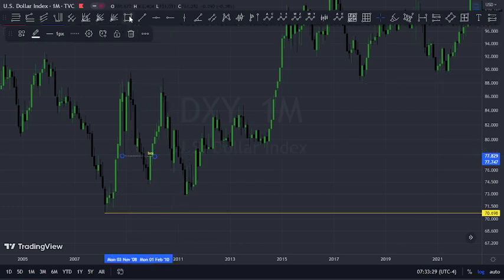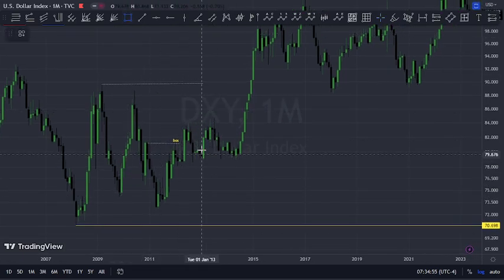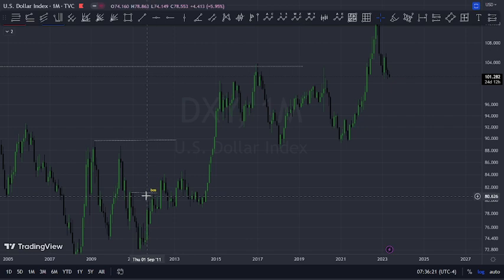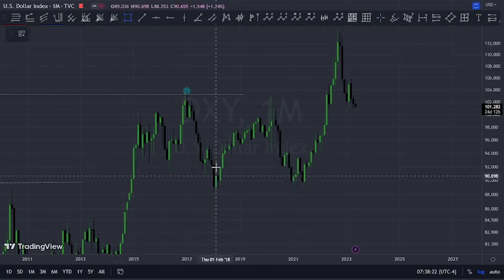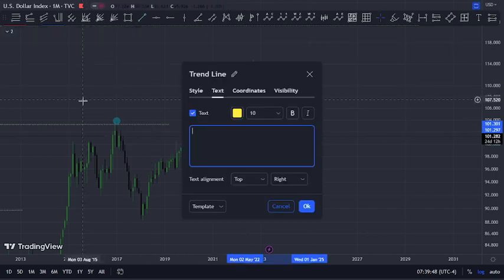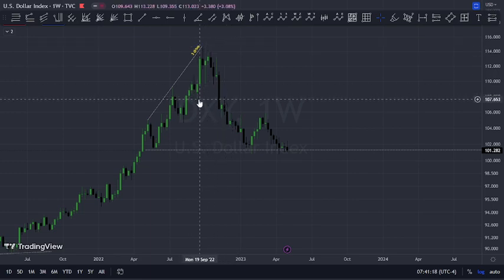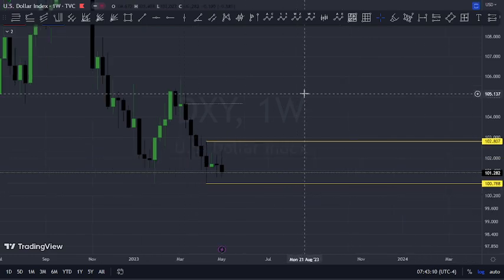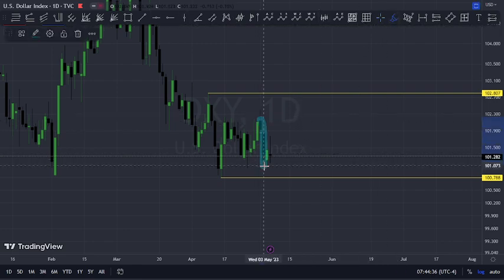DXY analysis from 2008 till now [ smart money ]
@smarttradingwithjung analysis based on the dxy analysis, from M TO D timeframe